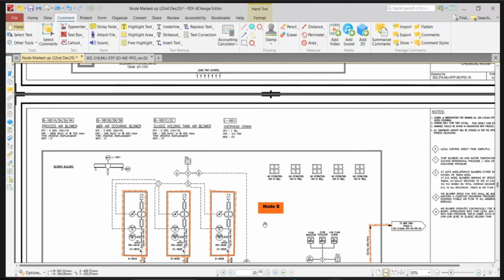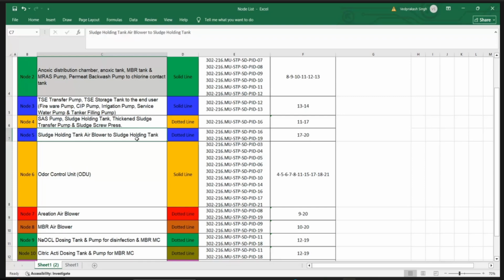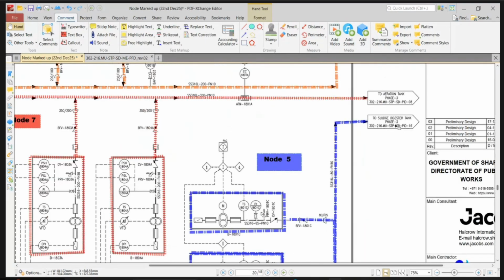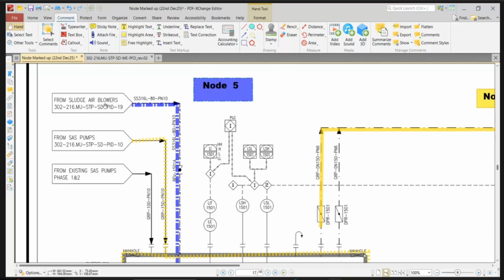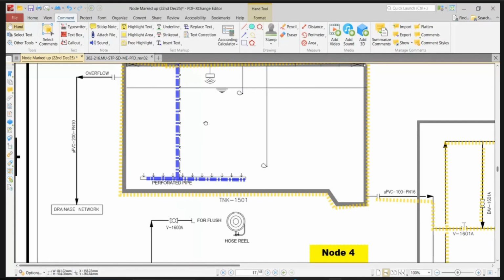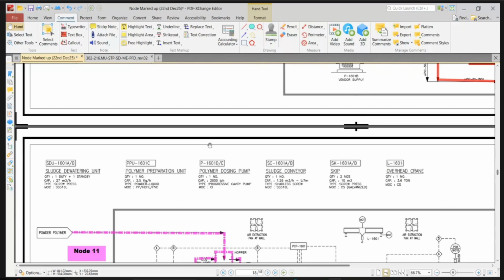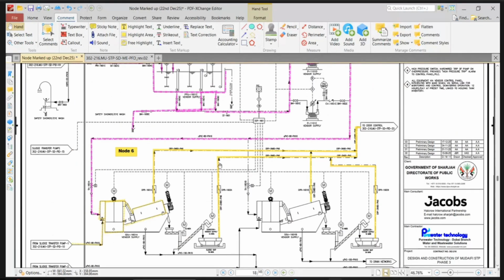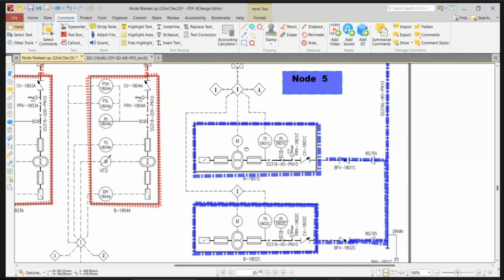Hazard and Operability (HAZOP) Workshop | Hazard and Operability (HAZOP) Analysis | Part 113 | IITC